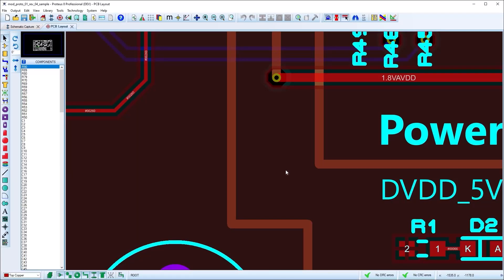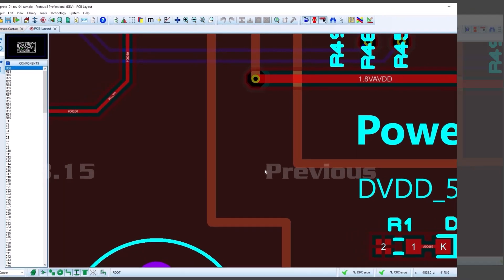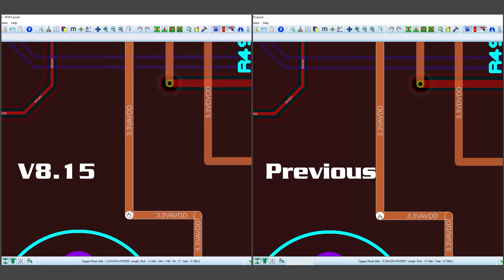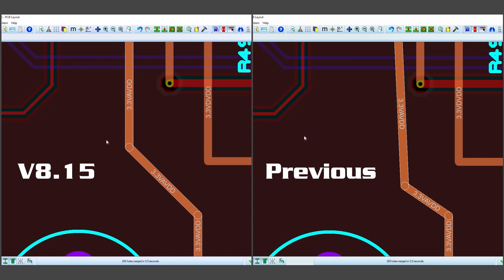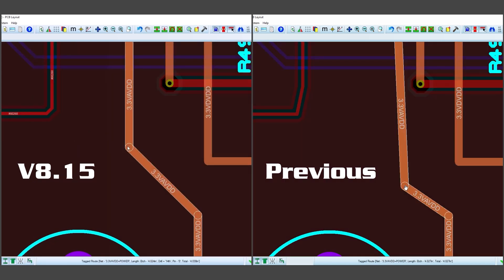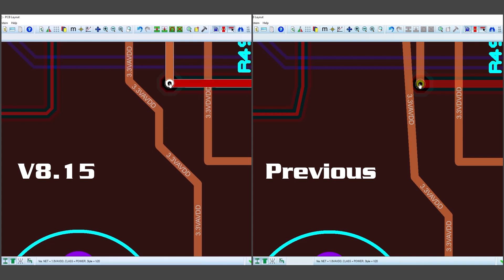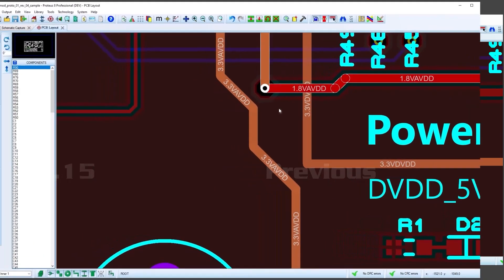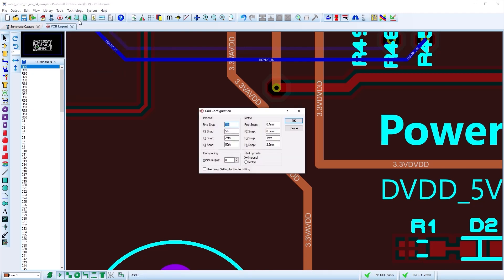Linear Route Editing Proteus v8.15 Update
A short video demonstrating the updates to the linear routing system in Proteus PCB Design. These include improved 45 degree route dragging and intelligent segment mitring.